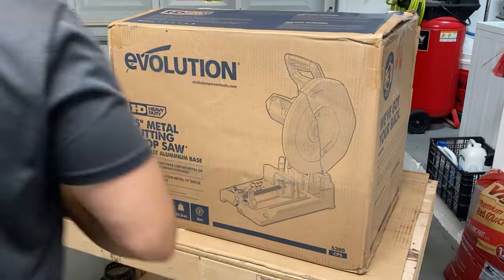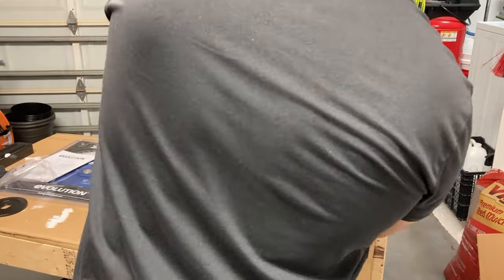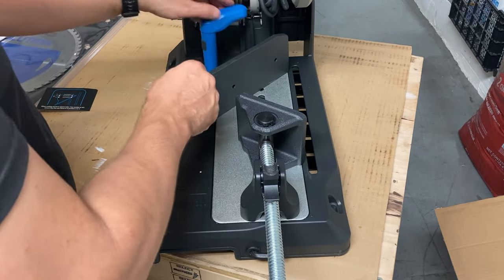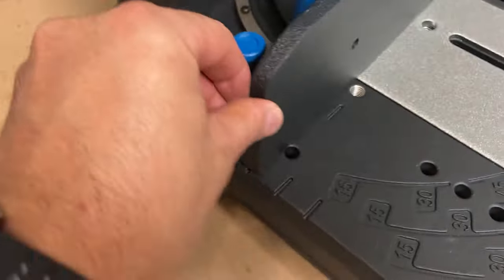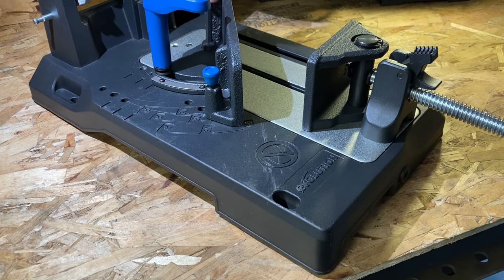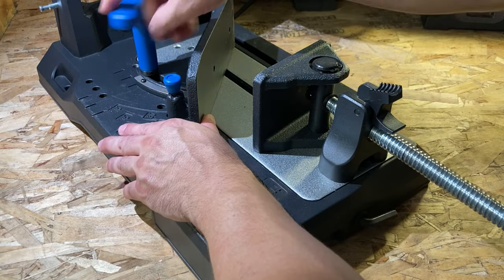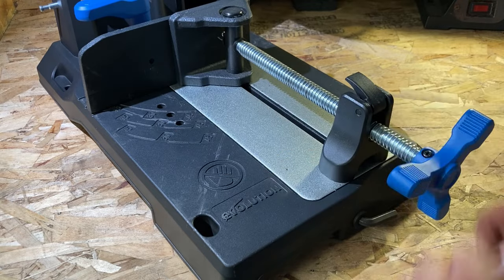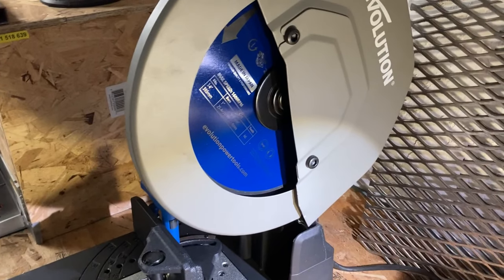Evolution S380 CPS Metal Cutting Chop Saw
I this short video I go over the advantages of the S380 over the smaller Rage 4 and why you should consider the S380 and pass on the smaller chop saws.